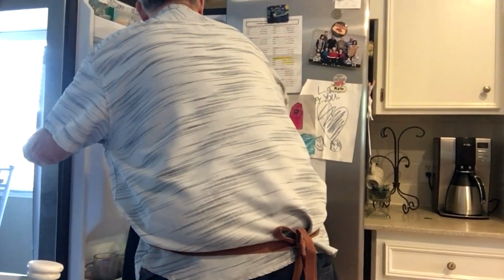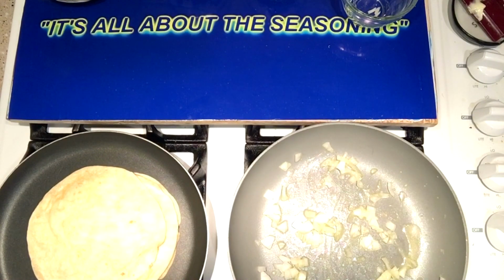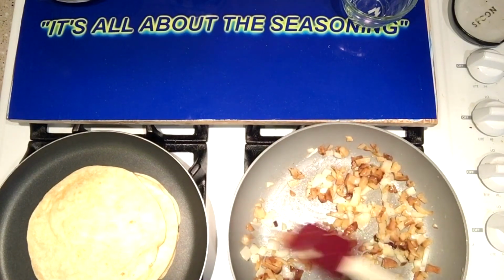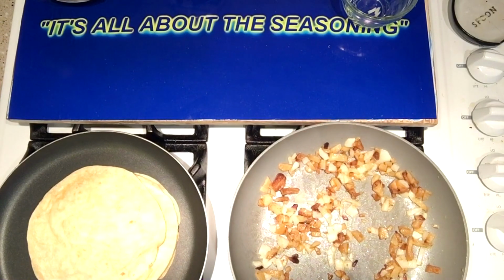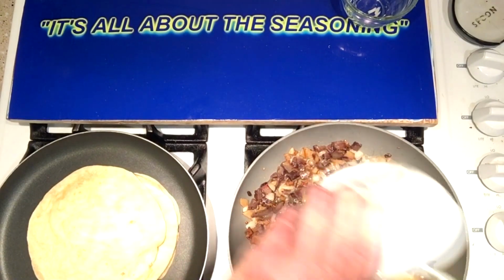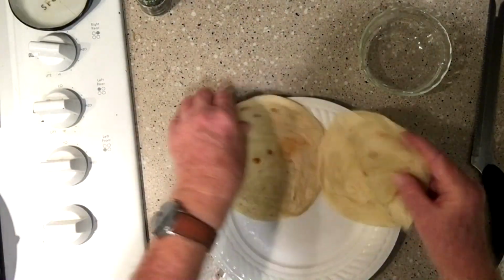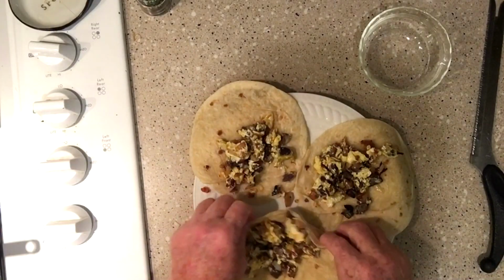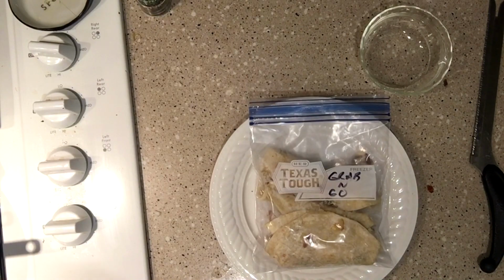Brisket Burritos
Ingredients:
chopped brisket
sauted potatoes
chopped onions
beaten eggs